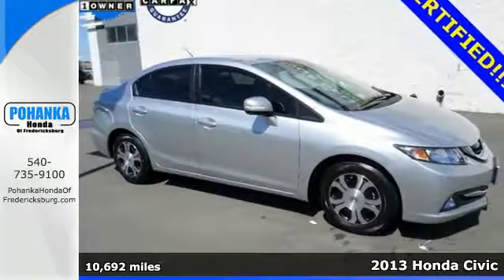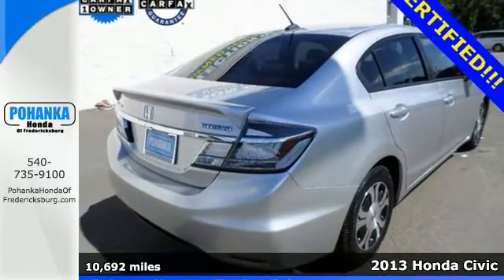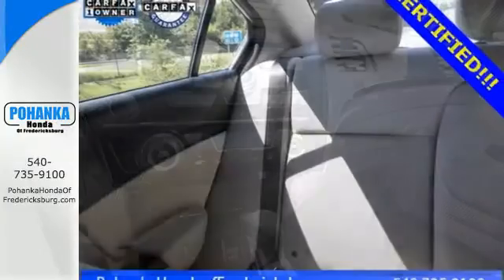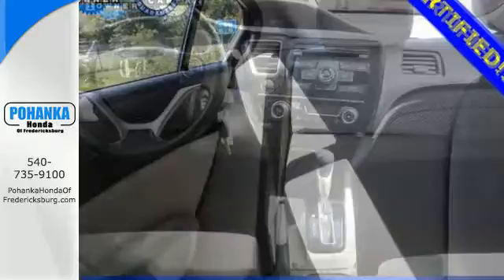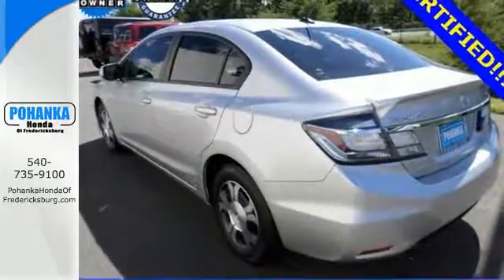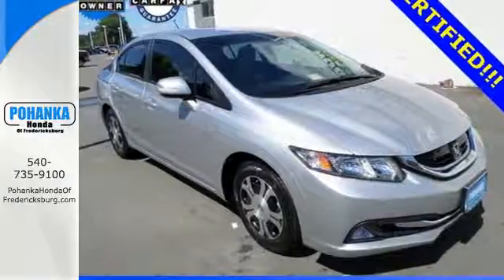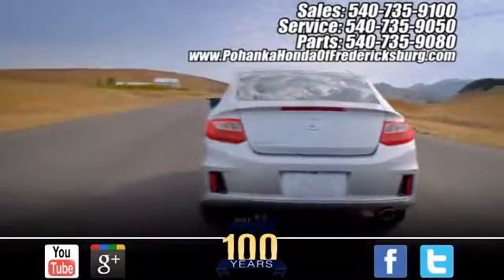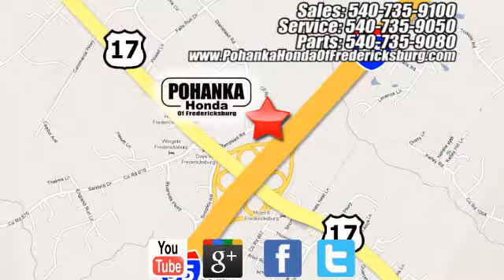Certified 2013 Honda Civic Fredericksburg VA Richmond, VA 16H308 - SOLD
Year: 2013
Make: Honda
Model: Civic
Trim: Hybrid
Engine: 1.5L I4 SOHC 8V i-VTEC
Transmission: CVT
Color: Silver
Interior: Gray
Mileage: 10692
Stock #: 16H308
VIN: 19XFB4F21DE003152
1.5L I4 SOHC 8V i-VTEC and Gray w/Cloth Seat Trim. Honda Certified! Hybrid! Save the Planet! When was the last time you smiled as you turned the ignition key? Feel it again with this superb 2013 Honda Civic. This car has only been gently used and has low, low mileage on its fuel-efficient Hybrid engine. They don't come much fresher than this! Honda Certified Pre-Owned means you not only get the reassurance of a 12mo/12,000 mile limited warranty, but also up to a 7yr/100k mile powertrain warranty, a 182-point inspection/reconditioning. Consumer Guide reports Civic delivers a raft of evolutionary updates and upgrades that help keep it at the head of an ever more competitive compact-car segment. All prices exclude taxes, title, license, and dealer processing fee of $599.00. Published price subject to change without notice to correct errors or omissions or in the event of inventory fluctuations. All features not on all vehicles. Vehicles shown are for illustration purposes only. MPG is based on 2017 EPA mileage ratings. Use for comparison purposes only. Your mileage will vary depending on driving conditions, how you drive and maintain your vehicle, battery-pack (hybrid only) and other factors.

Address:
60 South Gateway Drive